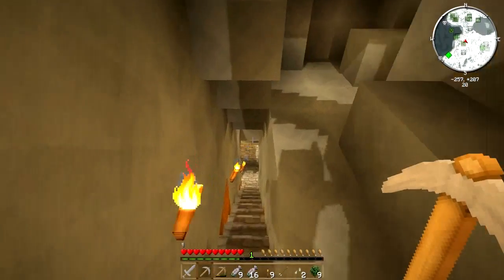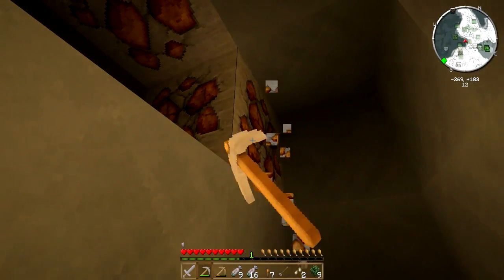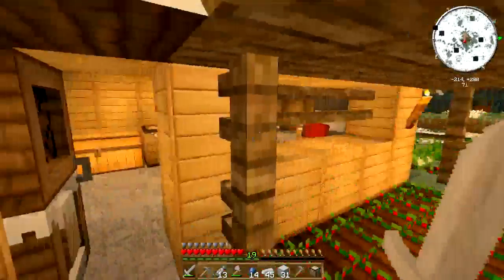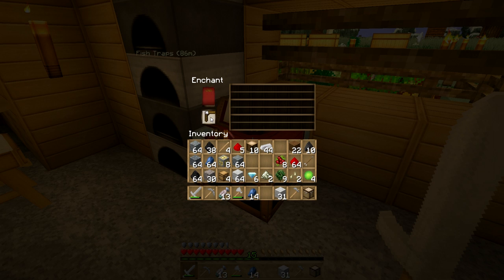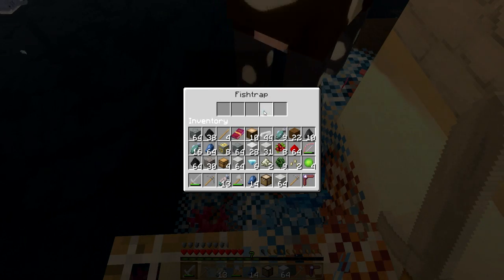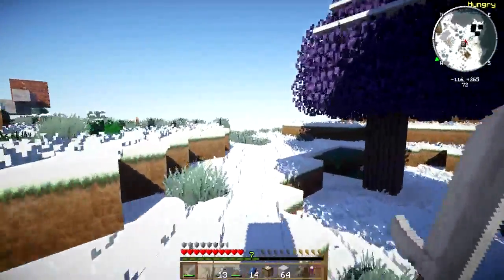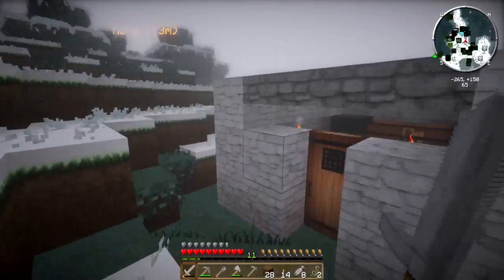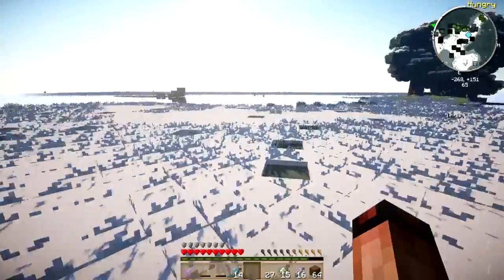Life in the Woods - Ep2 - Groundwork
Life in the Woods is all about exploration, simple living,
self-sufficiency, creative expression and veganism;
a Minecraft love letter to the writings of Henry D. Thoreau.

The focus is on exploring, foraging, manual farming,
hand crafting, and living in harmony with nature.

This is a private, whitelisted, invite only server.